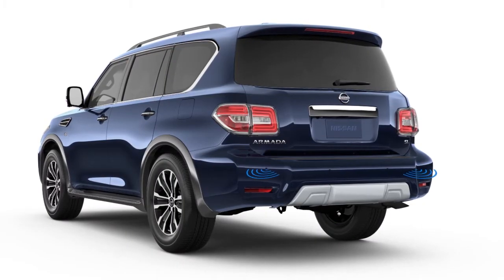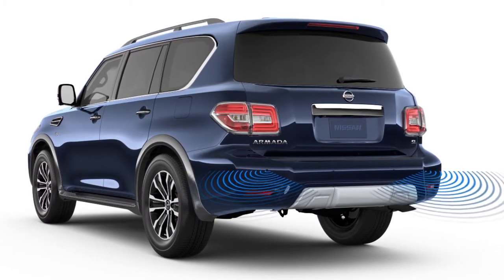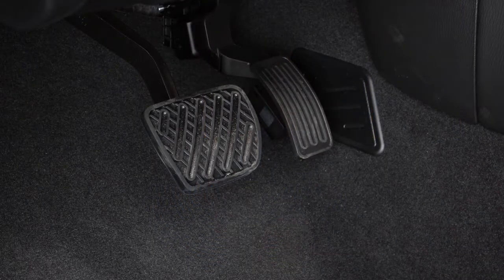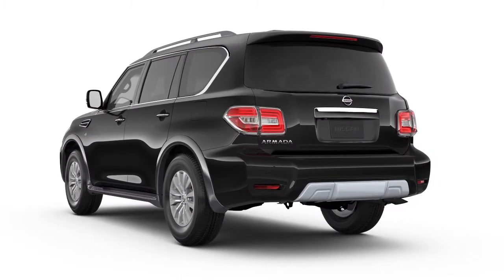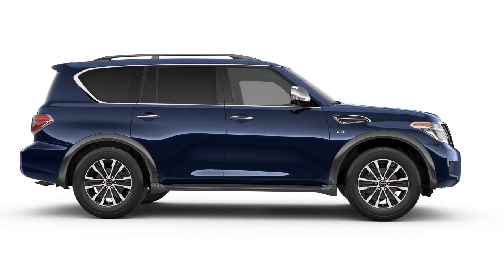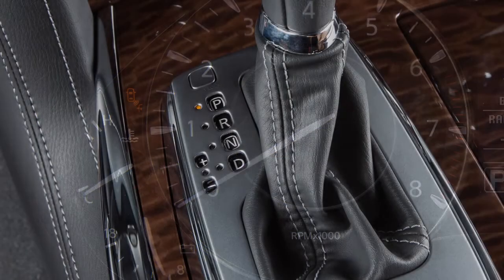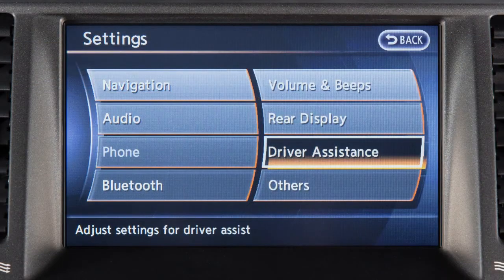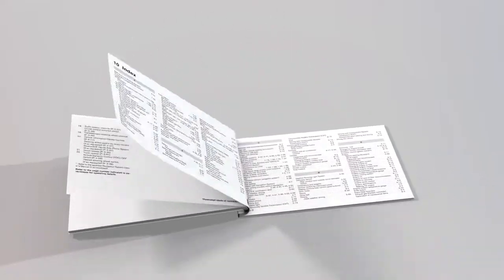Nissan – Back-up Collision Intervention (BCI)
The Back-up Collision Intervention System or (BCI), if so equipped, uses radar sensors near the rear bumper, and sonar sensors on the rear bumper to help alert the driver to approaching vehicles or objects while backing up. If enabled, the system operates when the shift lever is in Reverse and the vehicle speed is less than approximately 5 miles-per-hour. If the radar detects a vehicle approaching from the side or the sonar detects close stationary objects behind the vehicle, the system gives visual and audible warnings. The system also applies brief braking pressure while the vehicle is moving backward.

Depending on the location of the detected object, the system notifies the driver with one or more of the following:
● Warning chimes,
● The Blind Spot Warning indicator lights on the inside of the front doors, and
● Indicators on the AroundView Monitor on the touch screen display.

The BCI system turns on automatically when the engine is started. To temporarily turn off the BCI system, push the BCI switch. The BCI OFF indicator light will illuminate in the instrument panel. The system will be re-activated the next time the shift lever is moved to the Reverse position.

Use the center display to permanently turn off the BCI system:
● Push the SETTING button
● Select the “Driver Assistance” key
● Press the "Back-up Collision Intervention" key to toggle the system ON or OFF